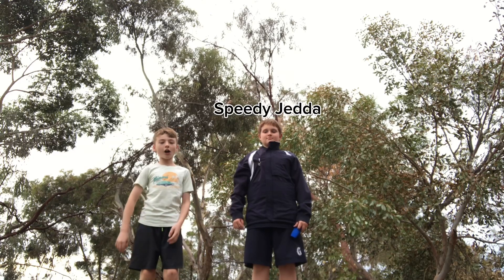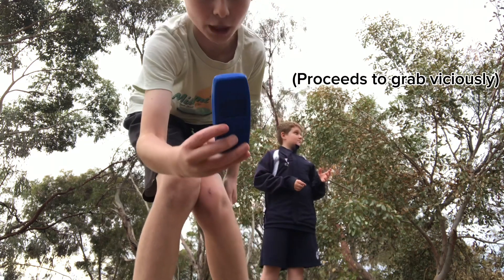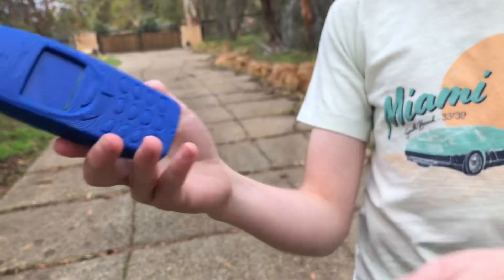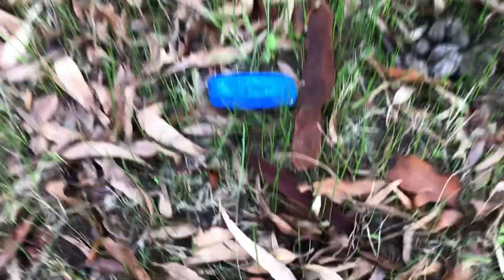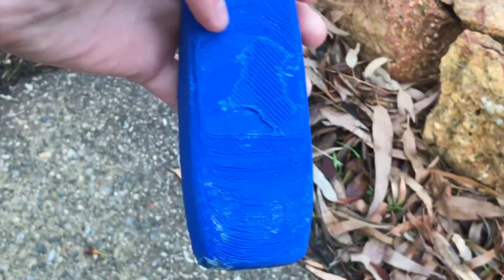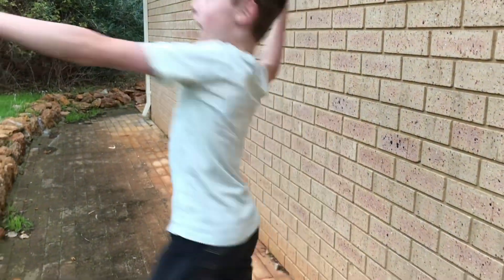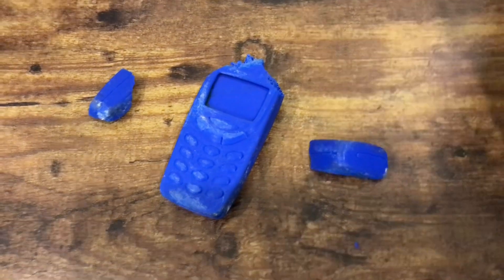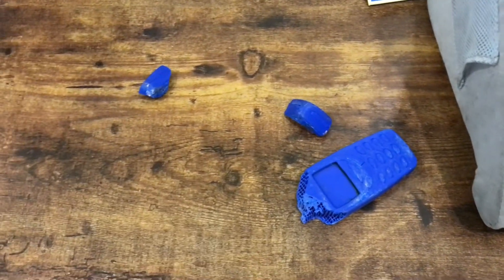How strong is a 3d printed Nokia?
Check out @SpeedyJedda